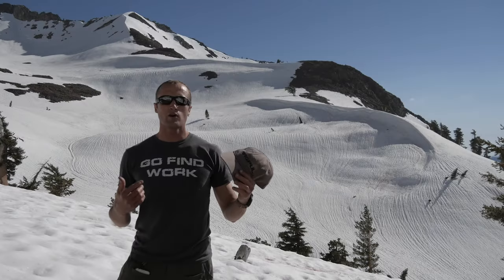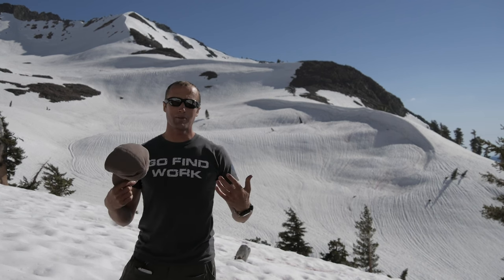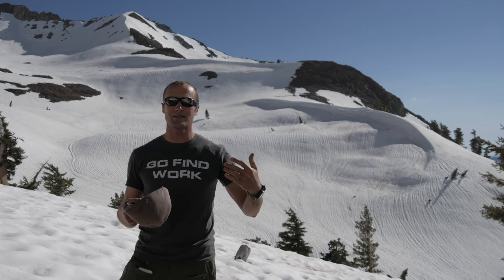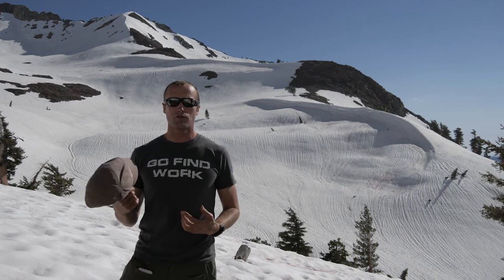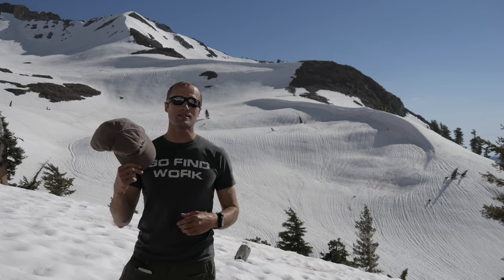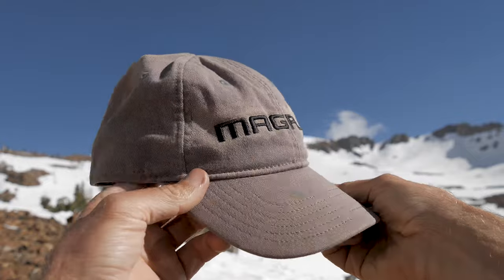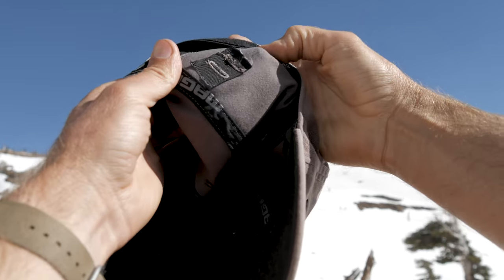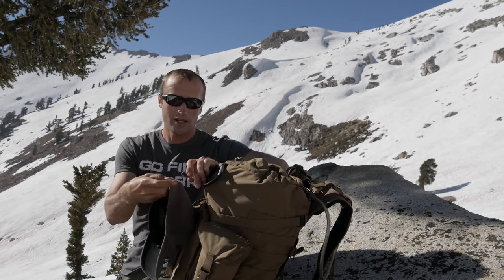Hat Hack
Occasionally something doesn't work the way we want.  When this happens we are presented with a couple ways to proceed.  Either wait for someone to create a solution for us, or make one ourselves...

Here is how I Hacked my Hat, a Magpul Core Cover.